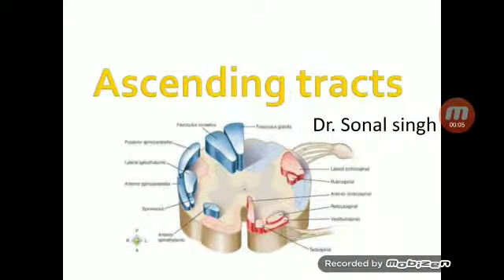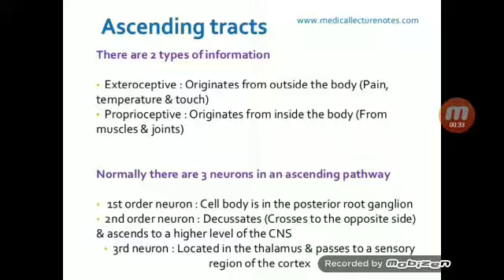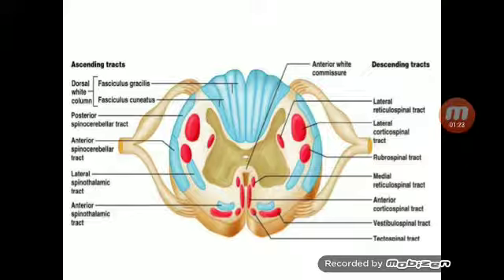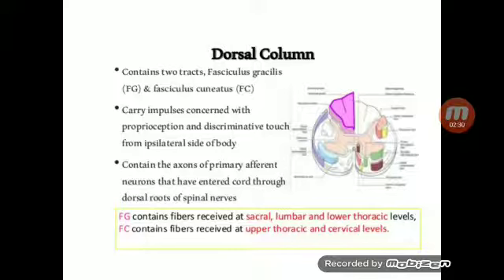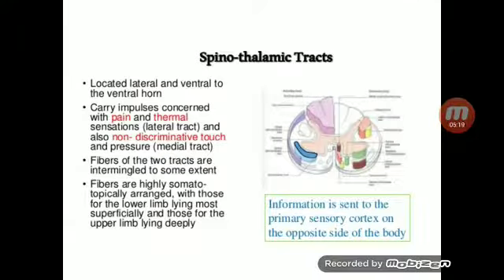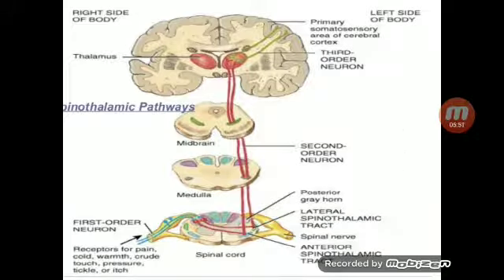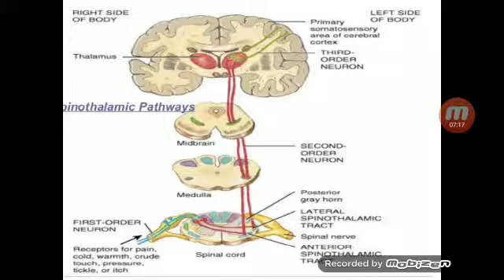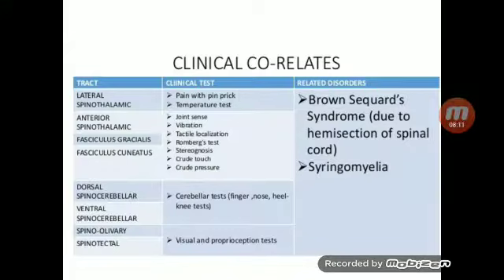Ascending track|| physiology|| Dr.sonal singh